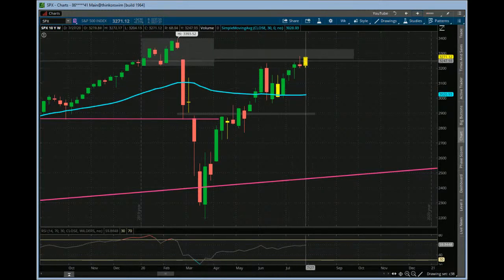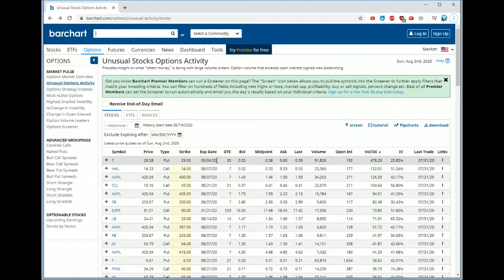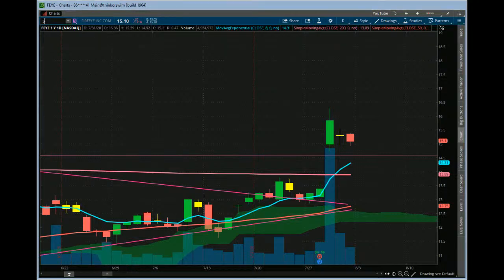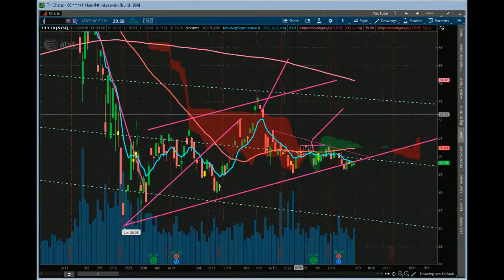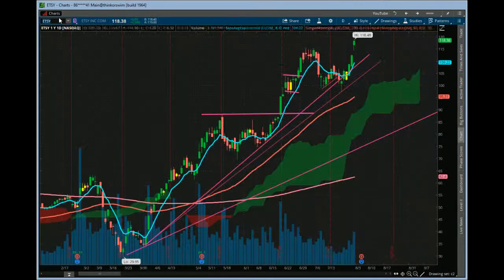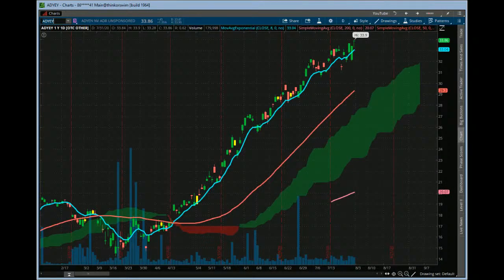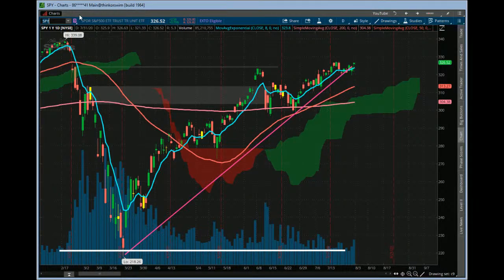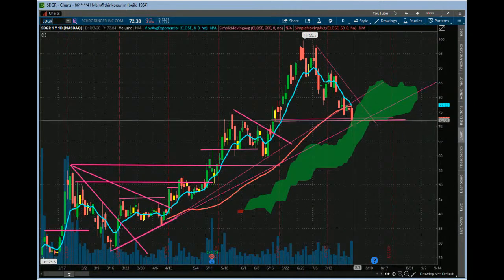Learn to Day Trade: Option Flow - UOA!